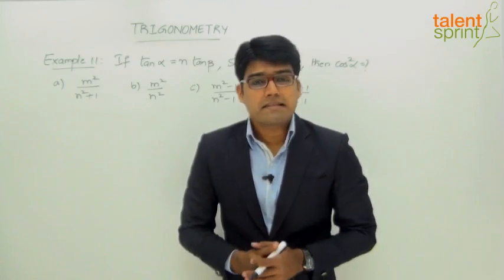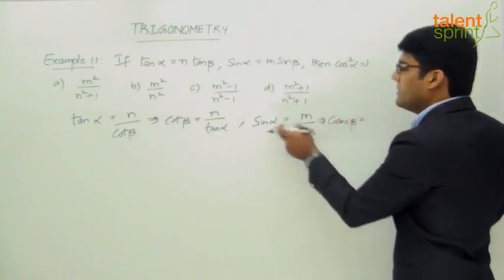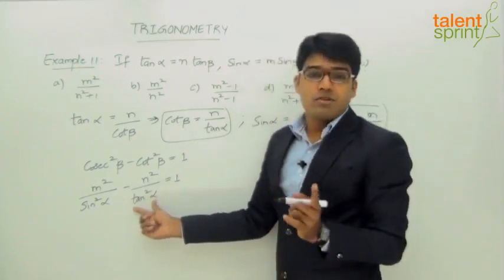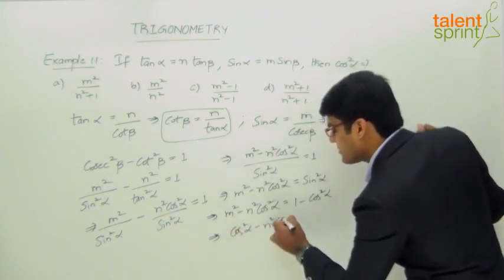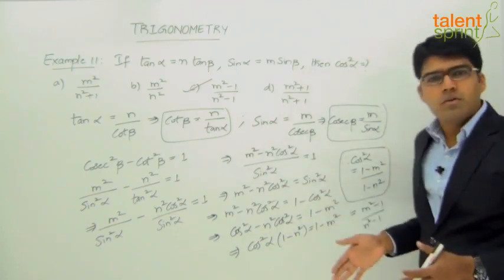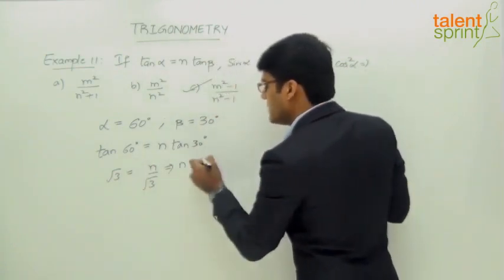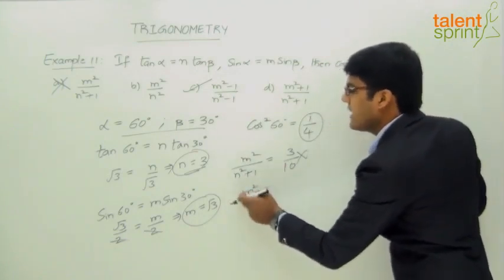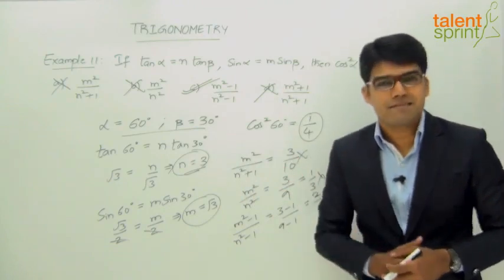Trigonometry | Example - 11 | Quantitative Aptitude | TalentSprint